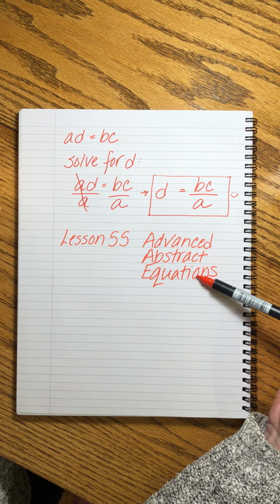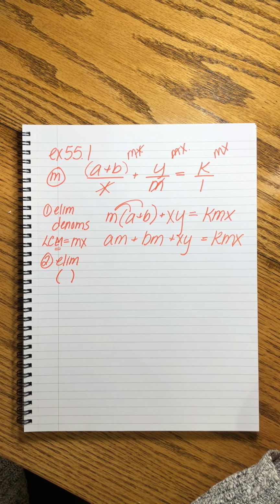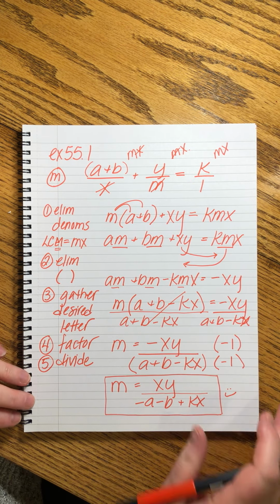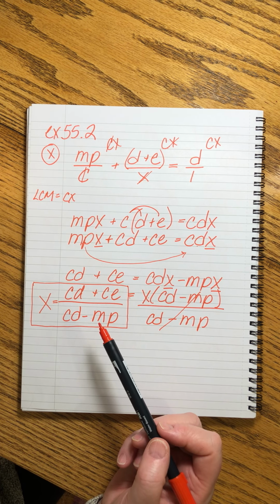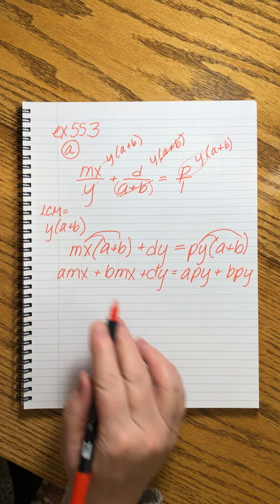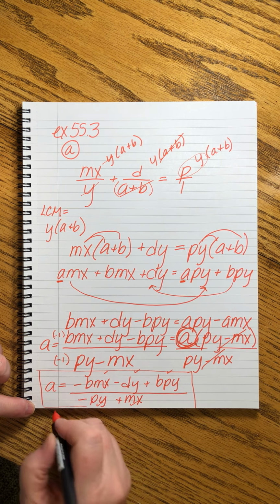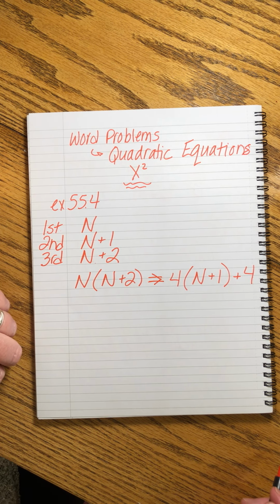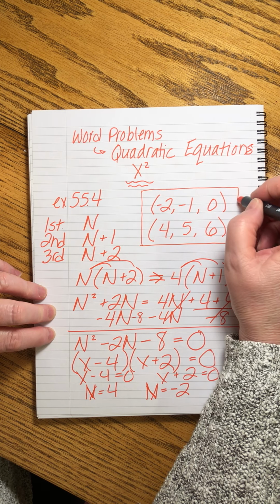SAXON ALGEBRA 2 | LESSON 55